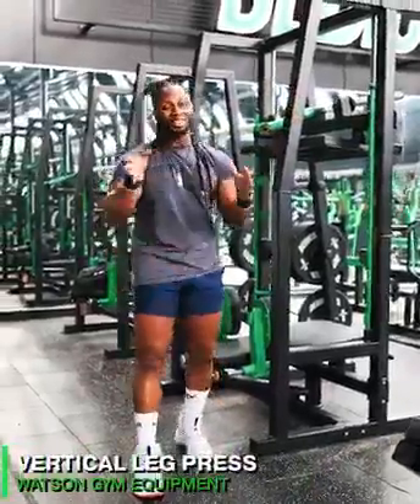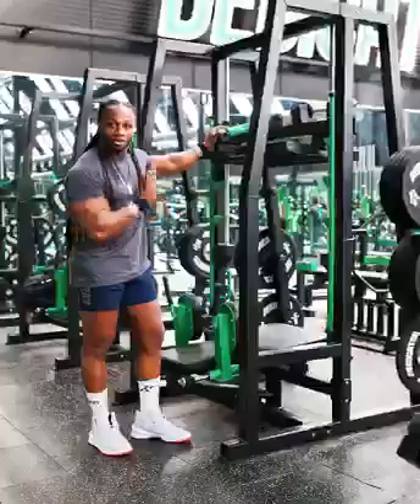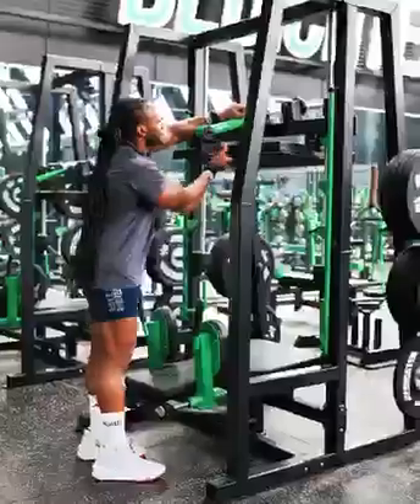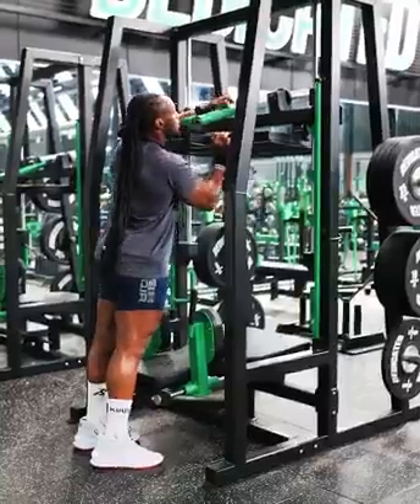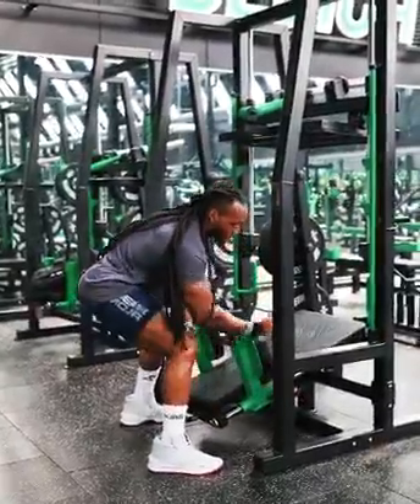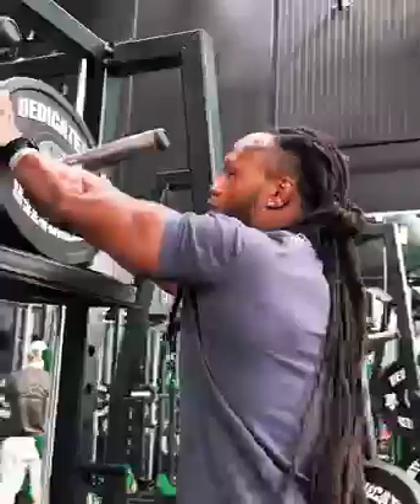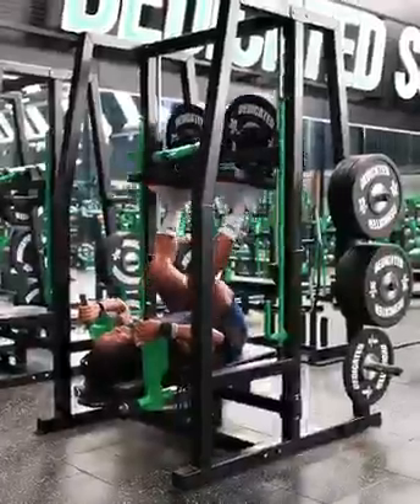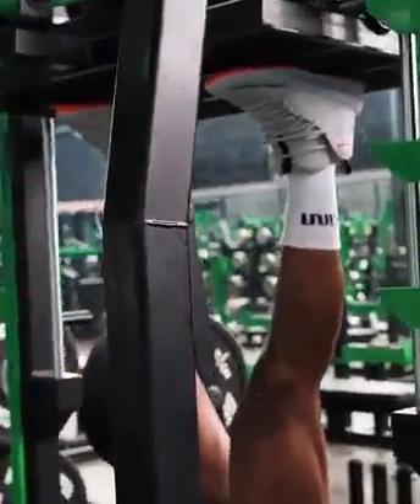Best Gym Exercise for Bigger Legs | COMMON GYM MISTAKES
body transformation
transformation
gym
workout
natty or not
natural body transformation
motivation
fitness
weight loss
natty
fitness motivation
home workout
natural transformation
bodybuilding
build muscle
gym motivation
bodybuilding motivation
transformation body
skinny to muscular
weight loss journey
diet
body
actor body transformation
workout motivation
fat to fit
before and after
gym transformation
lose fat
shady fitness
fat loss
body transformation fat to fit
body transformation skinny to muscle
bodybuilder
weight loss tips
wl transformation
push ups workout
transformation from fat to fit
push ups
hollywood workout
actor workout
sport
sport motivation
vlogs